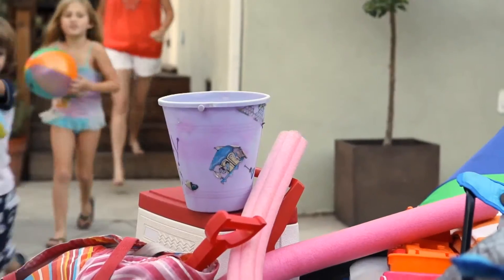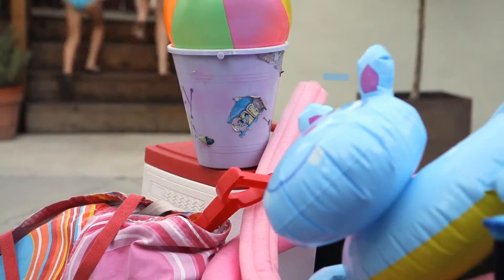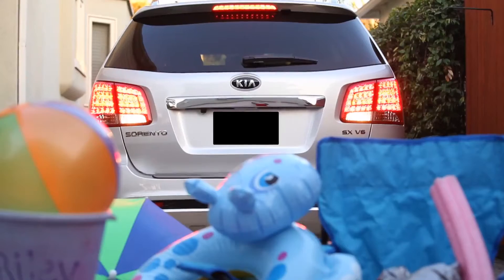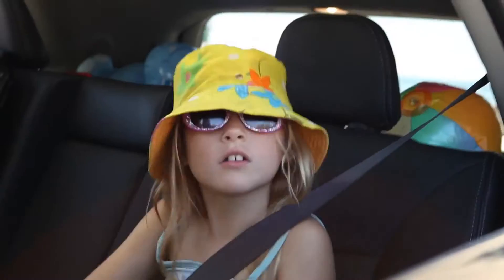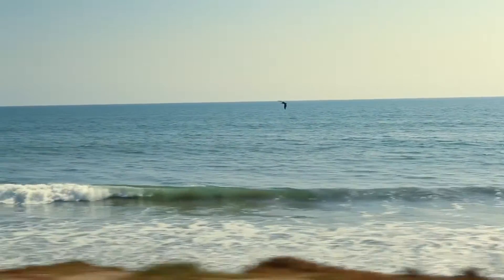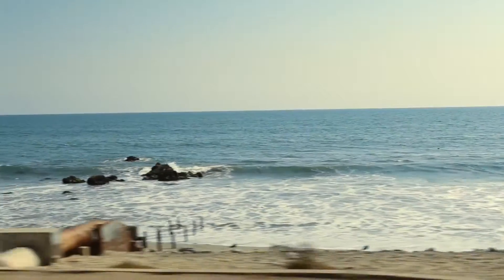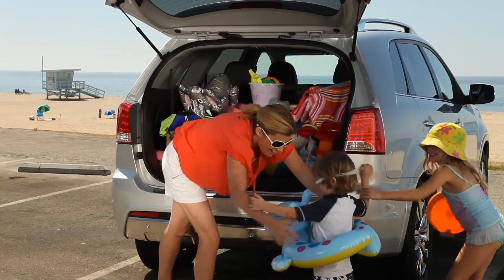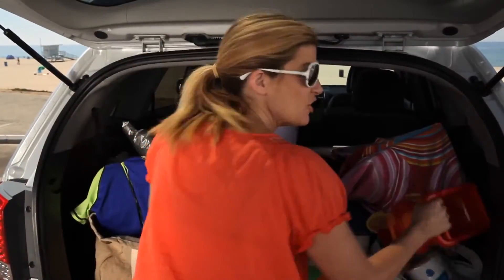Kia Sorento (2013) - Rear Backup Camera [HD]